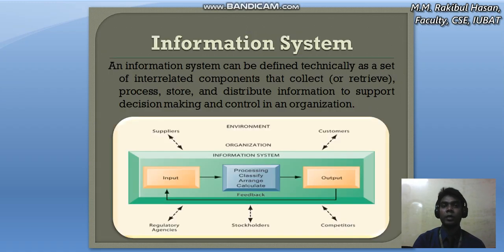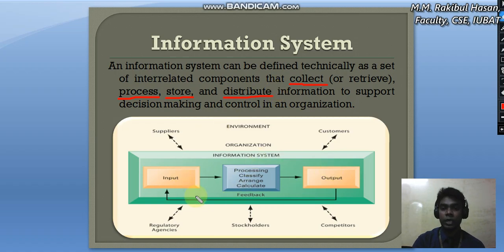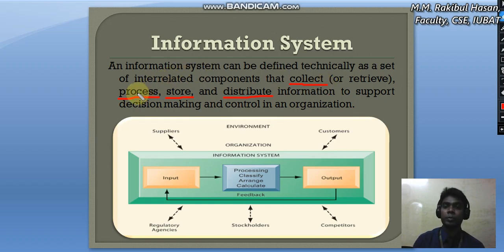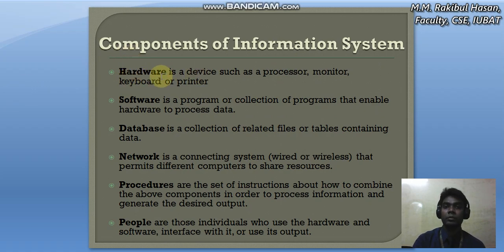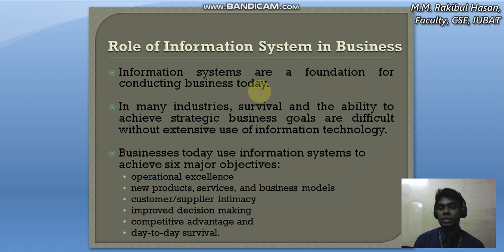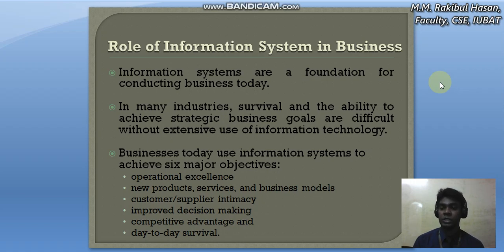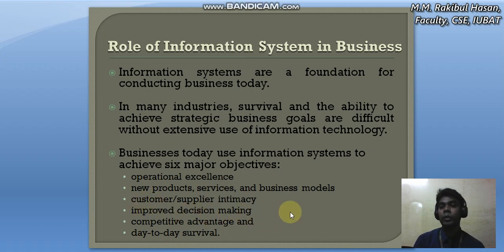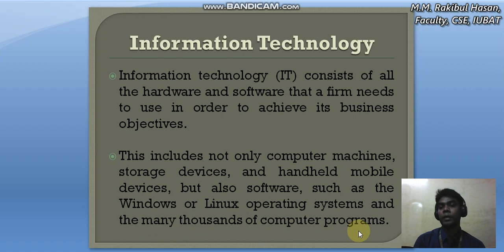9.2 Information System and Information Technology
Lecture 9.2 Topic: Information System and Information Technology Previous Video Link: 9.1 Introduction to Management Information systems (MIS) Presented By M.M. Rakibul Hasan Faculty, CSE, IUBAT